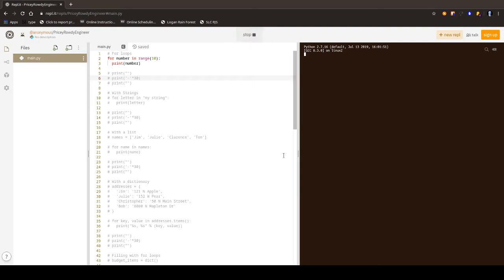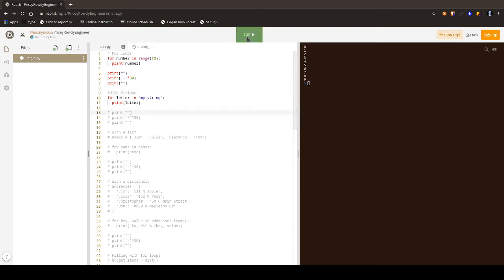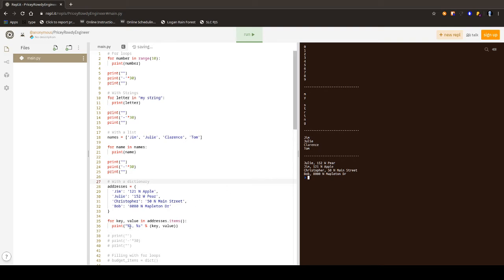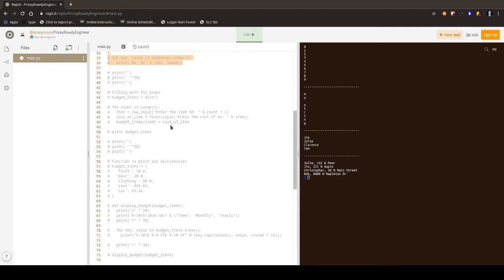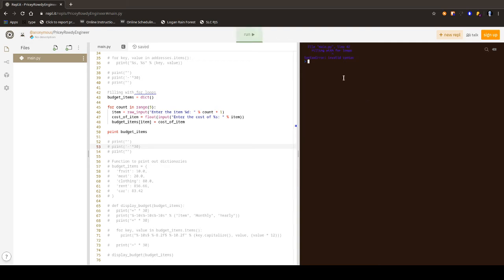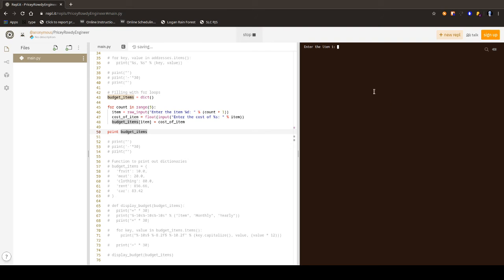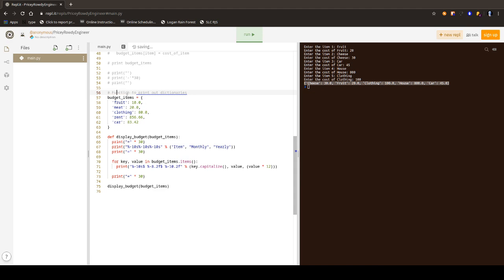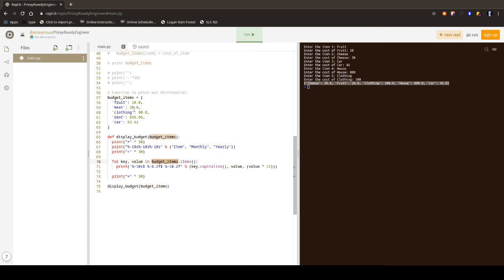for loops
Utilizing for loops in python